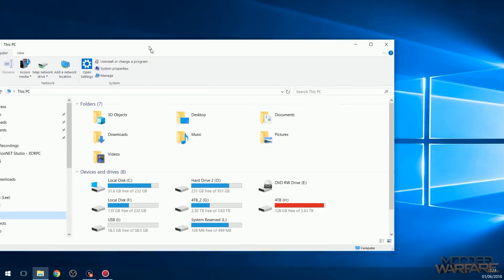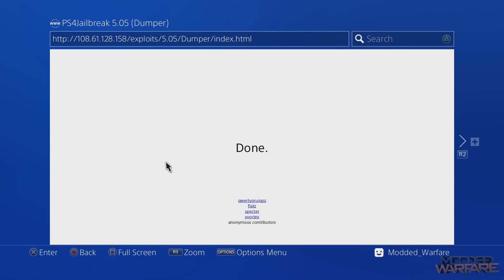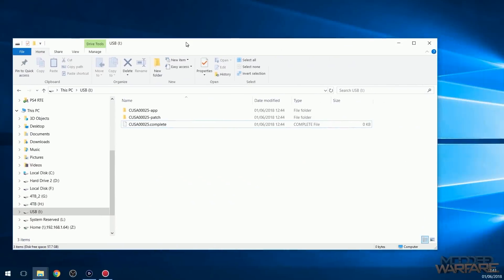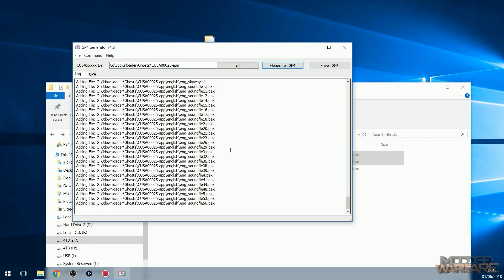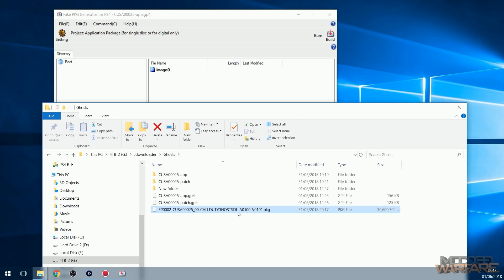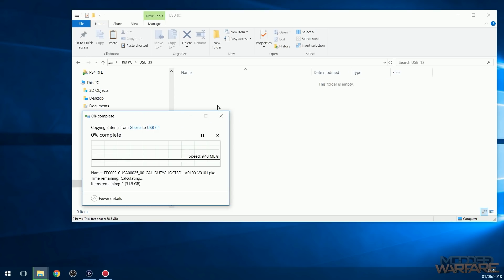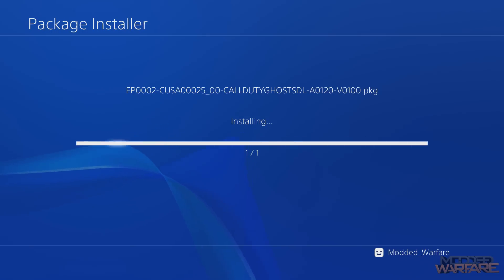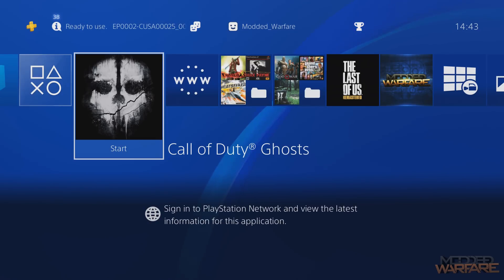Backup PS4 Disc Games to HDD/pkg file (5.05 Jailbreak)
How to backup a game with game update to fake package files in order to run them without the original game disc.